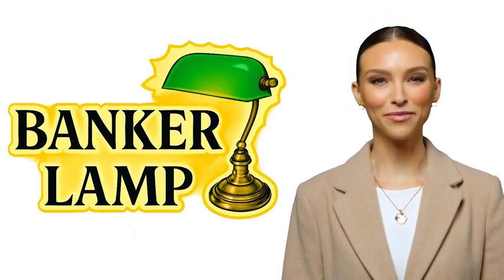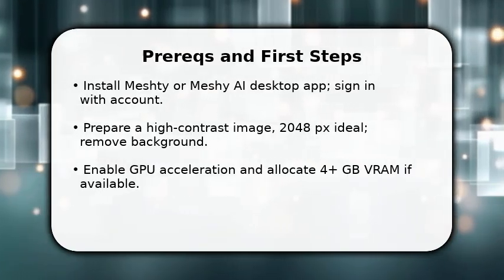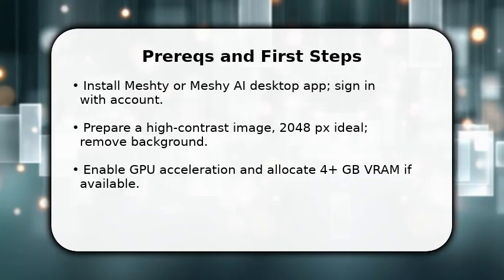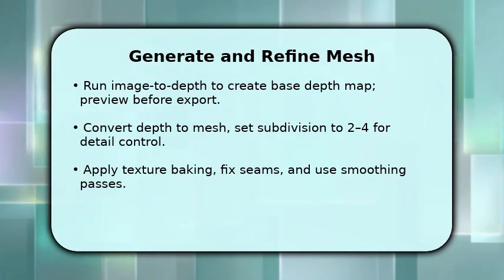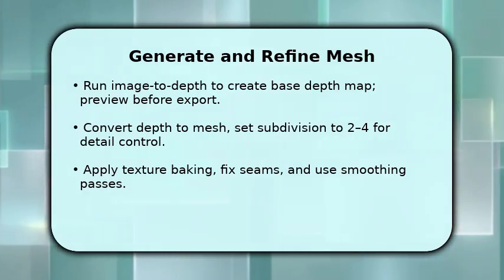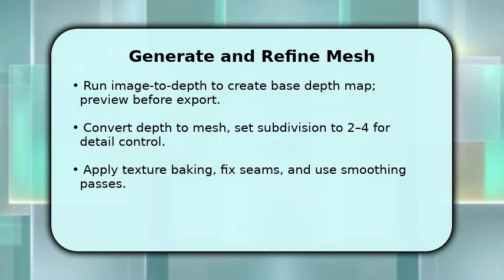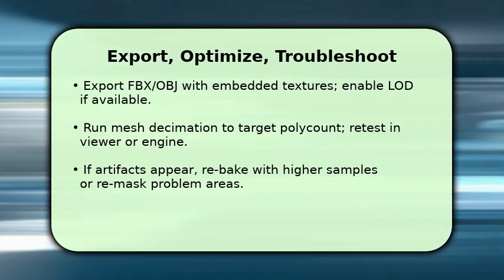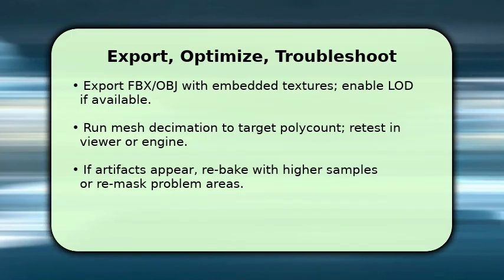How to Use Meshy Ai Image to 3d (easy Method)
Learn the straightforward steps to convert mesh AI images into detailed 3D models with ease. This tutorial guides you through selecting, preparing your image files, and using software tools for seamless transformation.